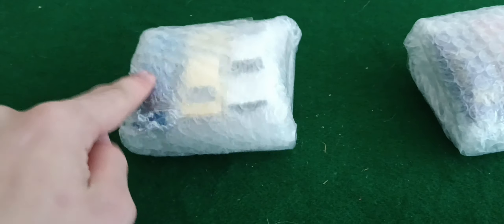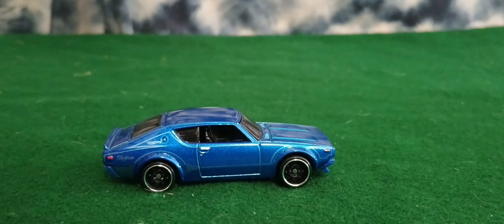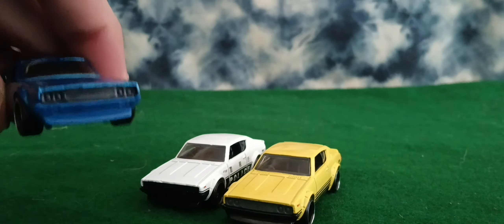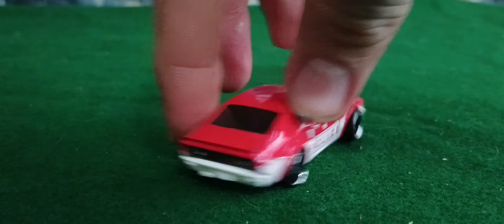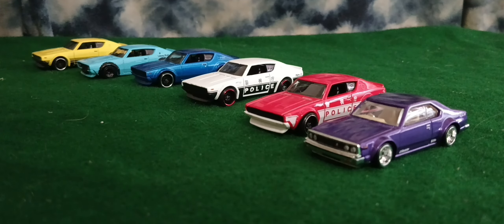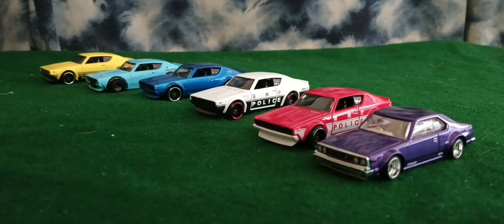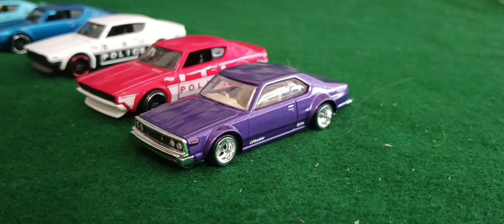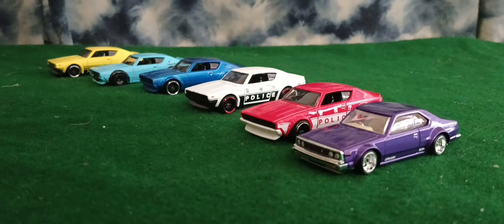bought this cool $15 lot of skylines